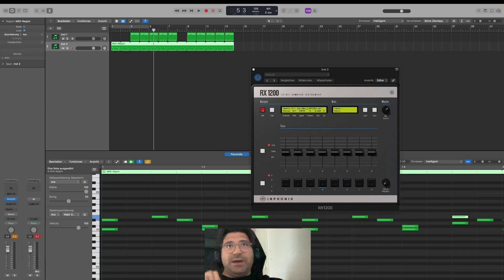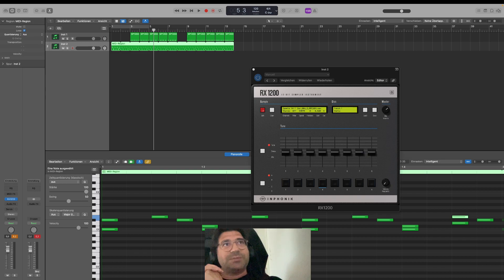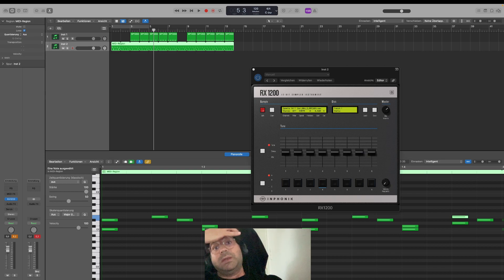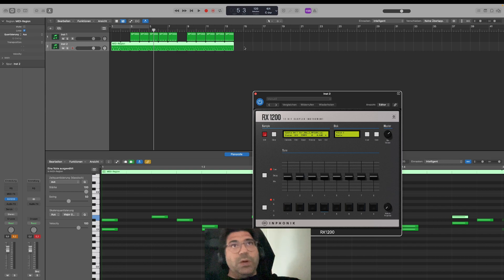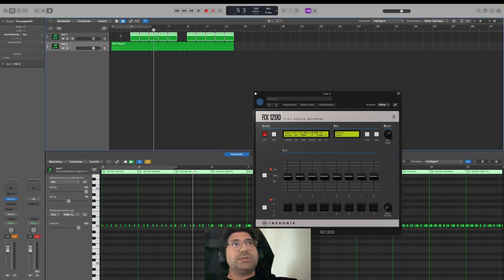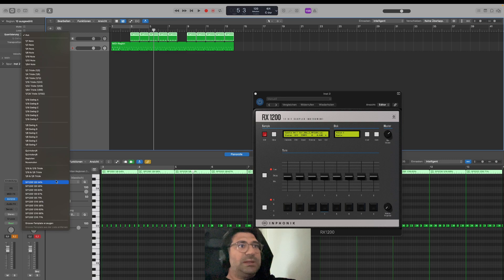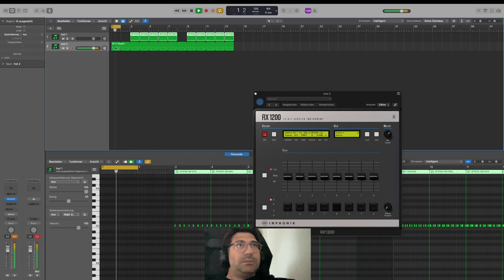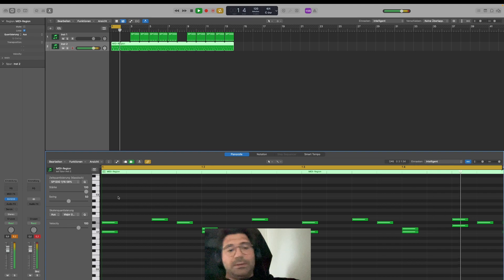Free download: Sp1200 Swing for your RX1200 in Logic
If you have the inphonik RX1200 and want to apply SP1200 Swing to your beats in Logic. You get the MIDI files and the Logic project. Just type in 0 in the price field or any other amount, if you want to support: